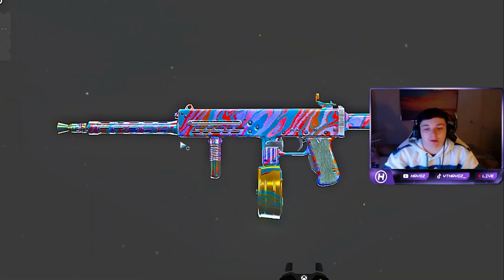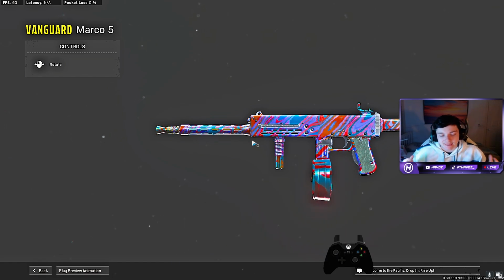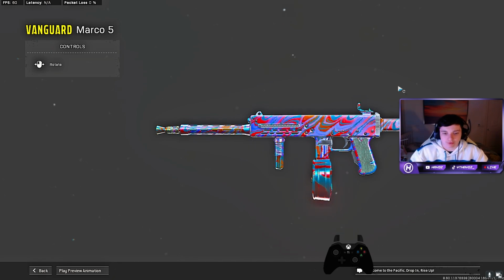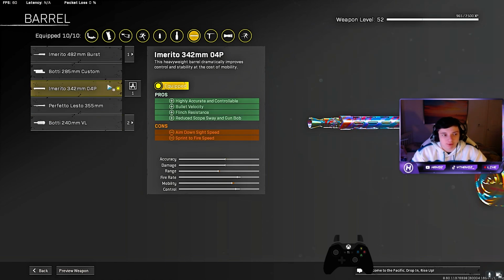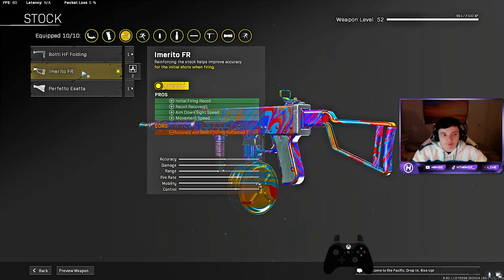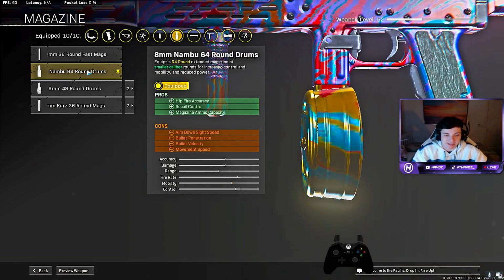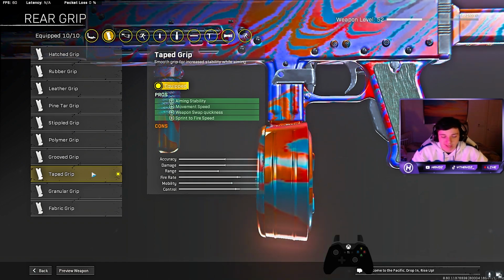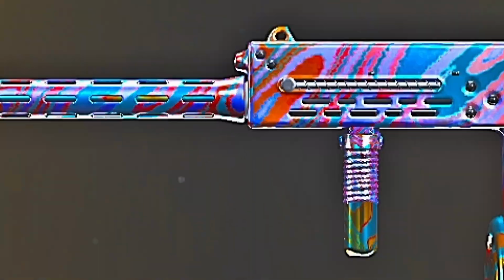the MARCO 5 after *NERF* in WARZONE SEASON 4! 😍 (Best MARCO 5 Class Setup)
Best MARCO 5 Class Setup Warzone / Best MARCO 5 Loadout Warzone / MARCO 5 Nerf Warzone